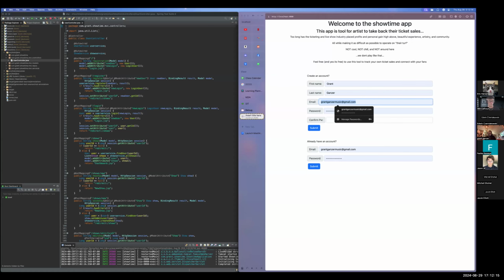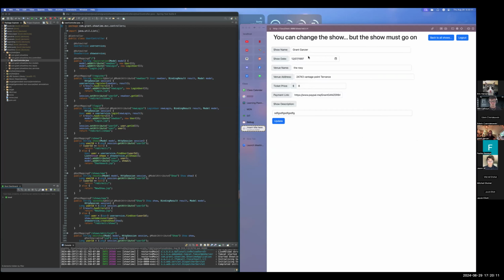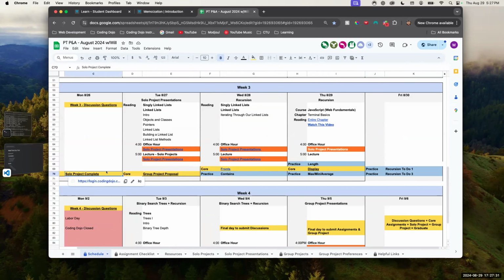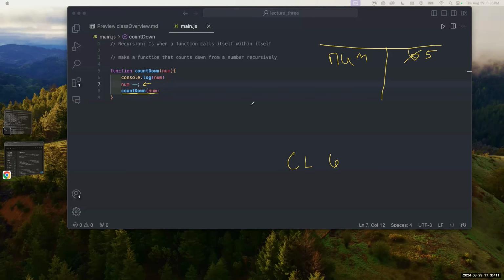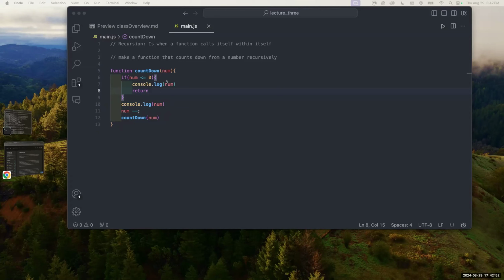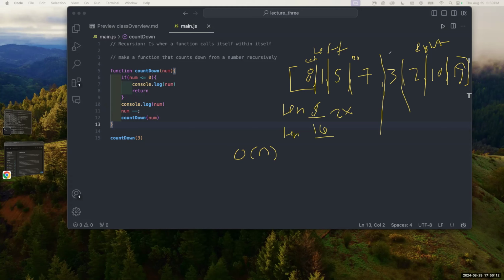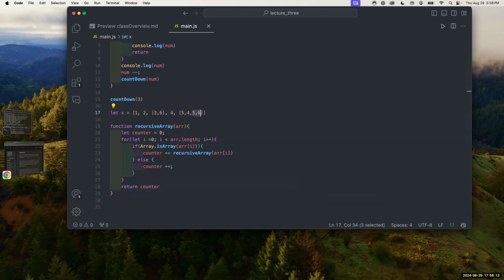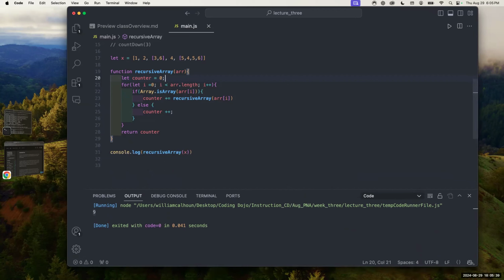Week Three | Day Three Lecture